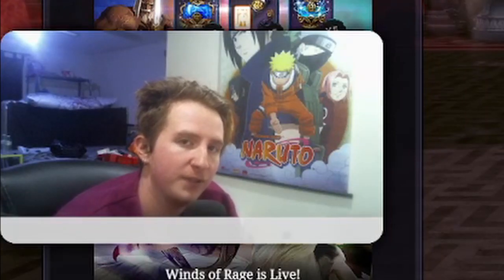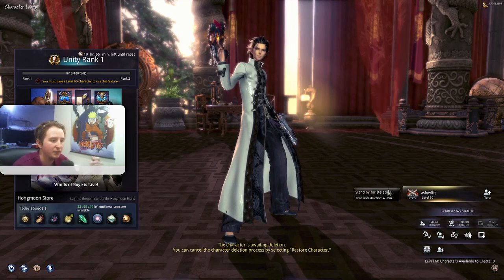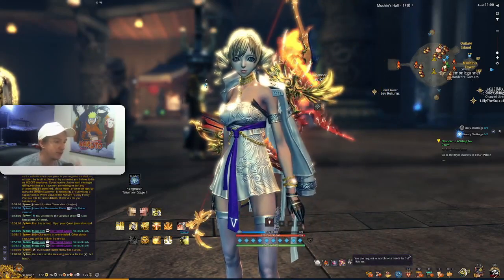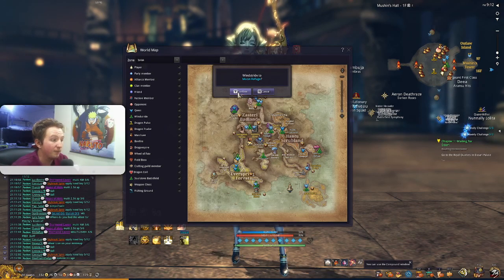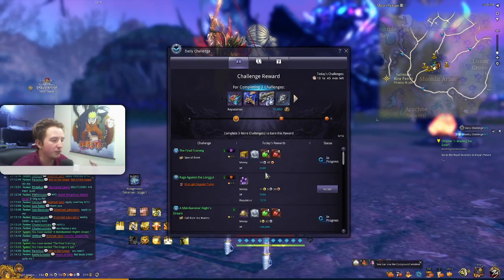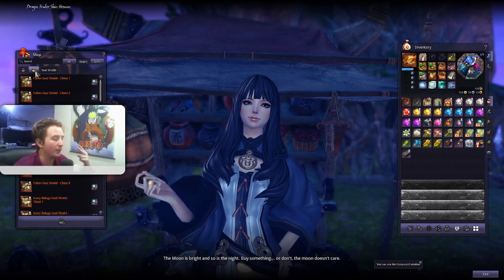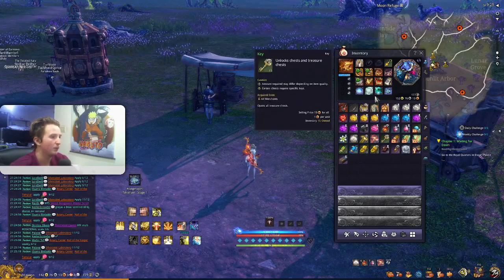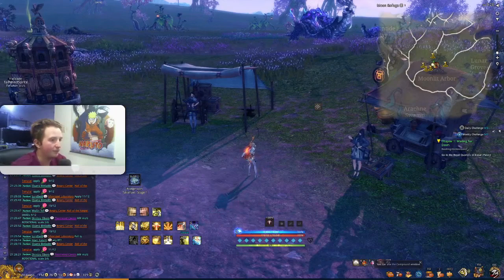Blade and Soul New/Returning Player Guide | June 2021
A guide for progression for new/return players to Blade and Soul for mid-2021! Everything you need to do before Unreal Engine 4!

~Timestamps~
0:00 Intro
0:22 Character Creation & Class Selection
3:07 Character Presets
4:18 Leveling & Quests
5:30 Hongmoon Levels
6:27 Daily Challenge & Moon Refuge
11:15 Martial Tokens Exchange & Class Resources
15:11 Weapon Upgrades
19:10 Ring & Earring Upgrades
21:55 Weekly Challenge
24:05 More Weapon Upgrades
25:17 More Daily Challenge
26:52 Cores & Accessory Upgrades
35:46 TL:DR